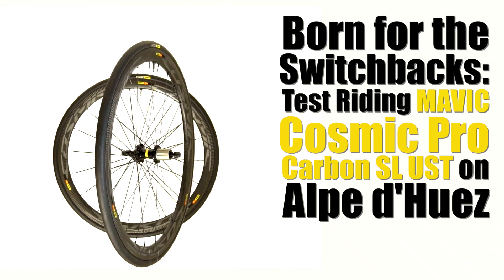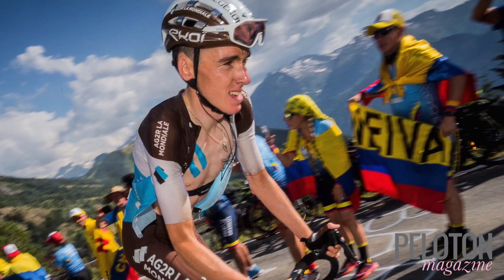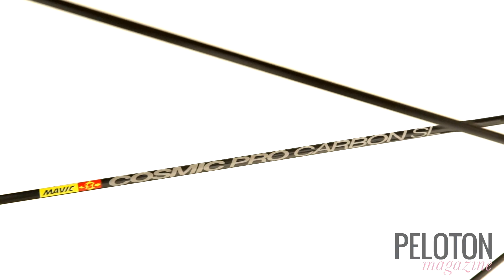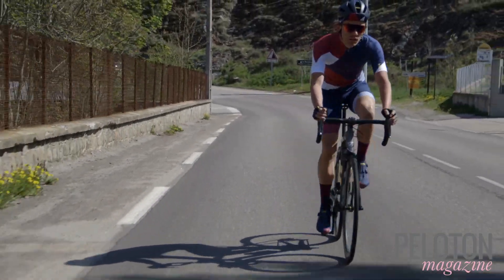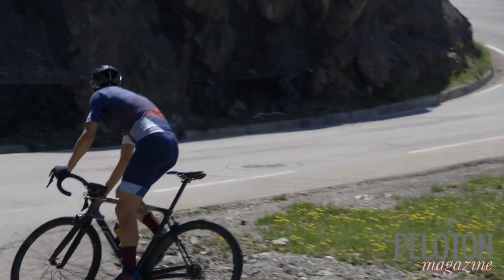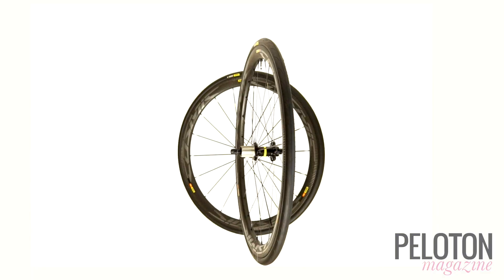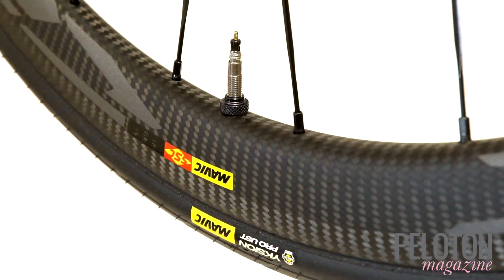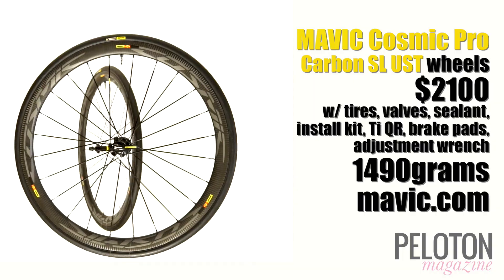Testing Mavic Cosmic Pro Carbon SL UST on Alpe d'Huez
PELOTON Magazine heads to the famous Alpe d'Huez climb to test the latest from Mavic, new Cosmic Pro Carbon SL UST wheels. They debut a new rim brake track and tubeless standard in a light and aero wheel with all the right qualities to tackle the famous 21 switchbacks.